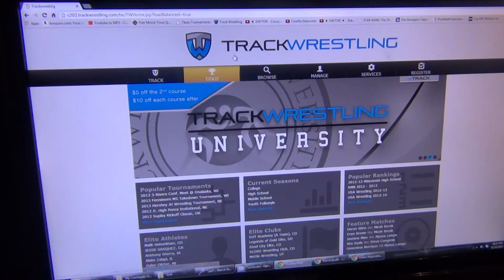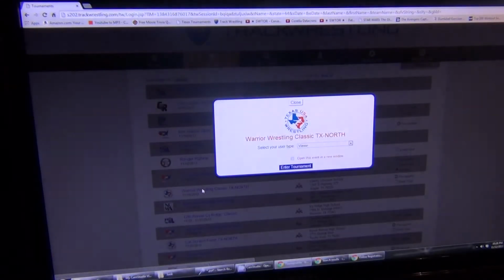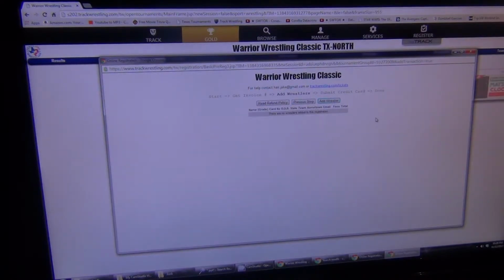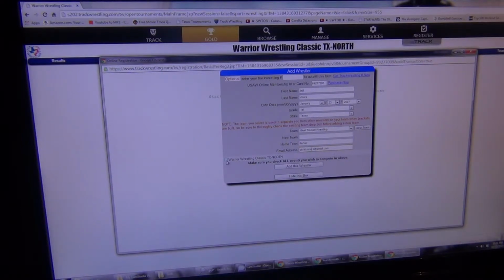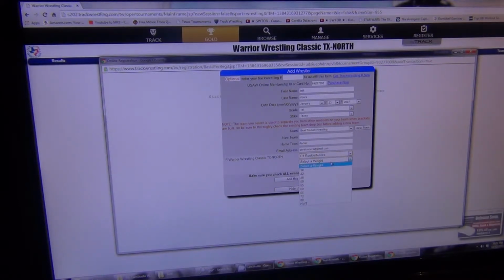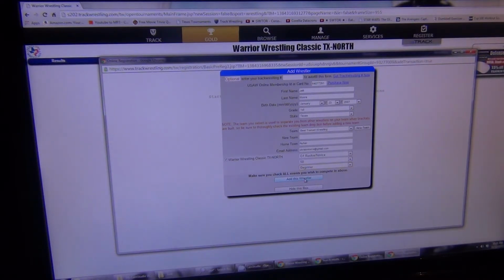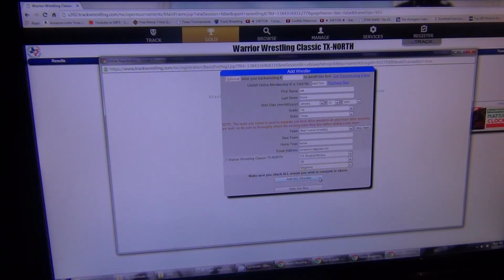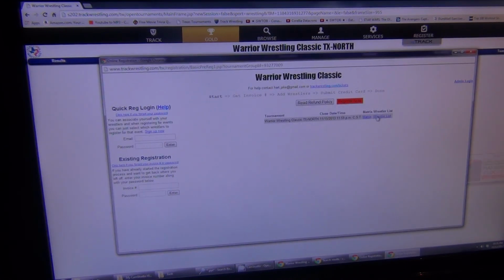Register on Track